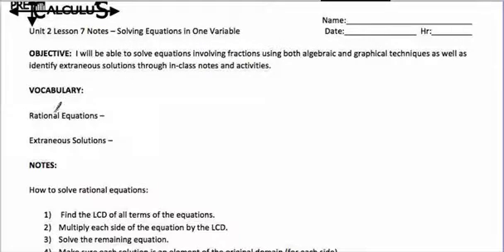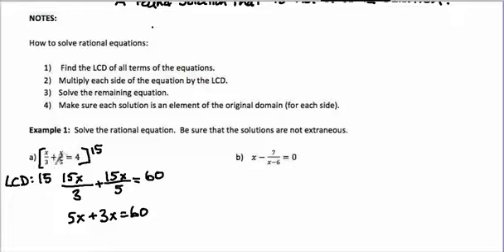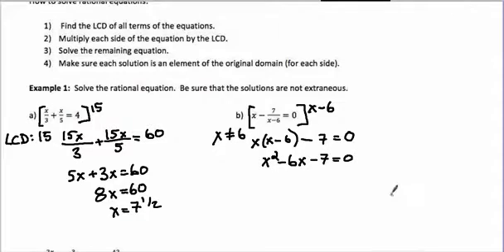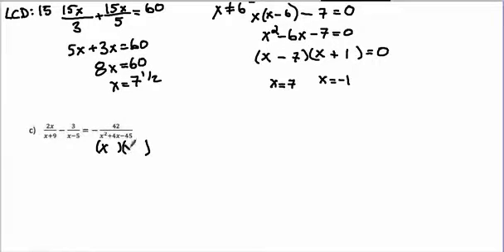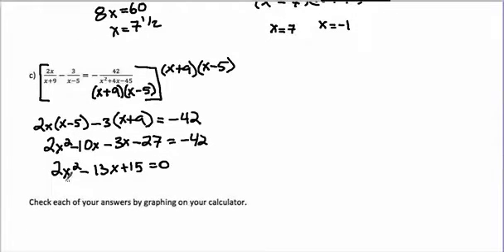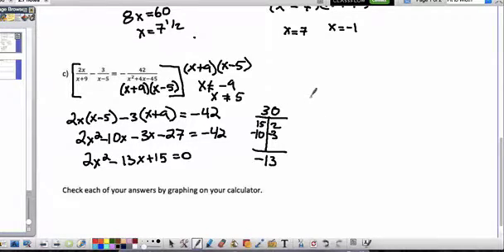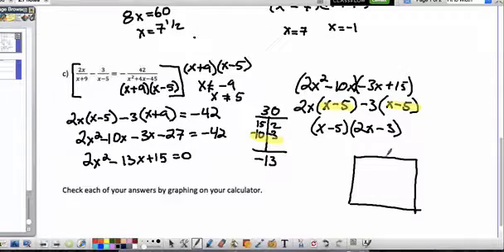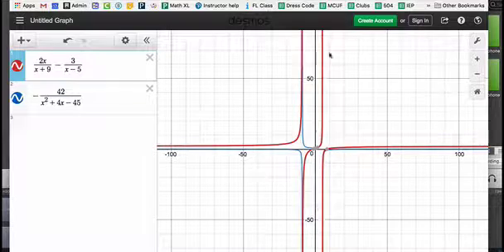2.7 Solving Rational Functions